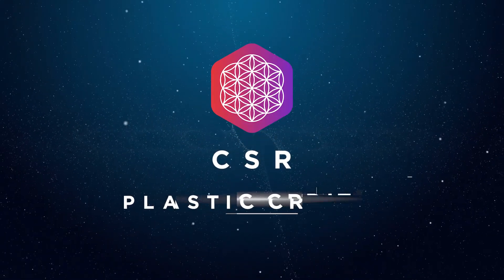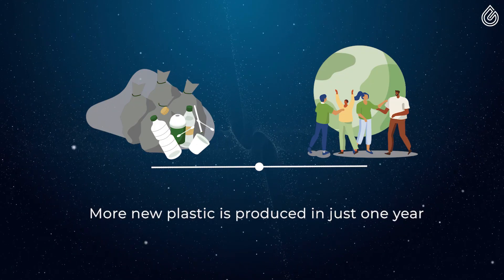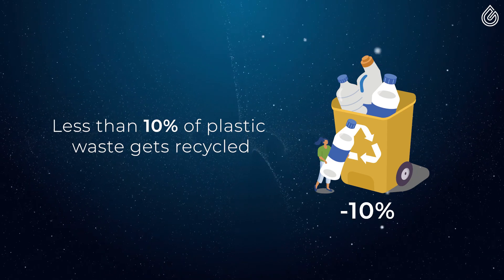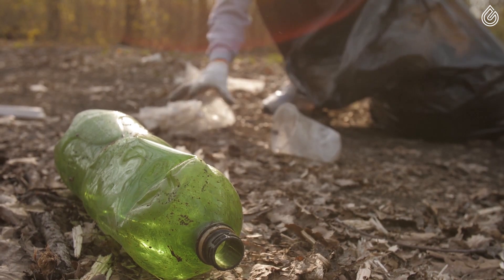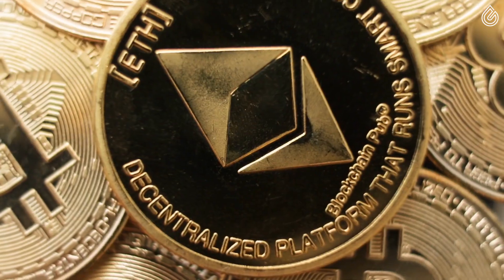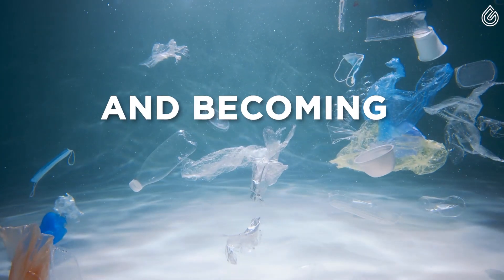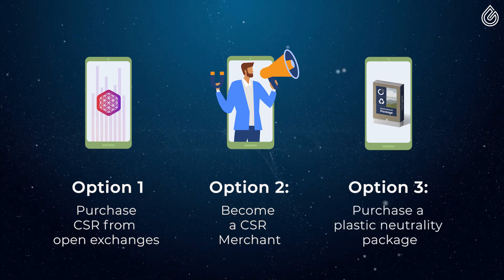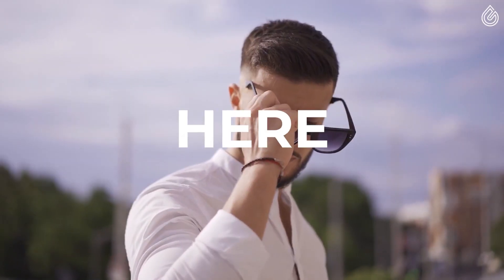Whats is CSR Plastic Credit?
Say Hello to CSR Plastic Credit

The global plastic waste crisis keeps getting worse each day, and we are all responsible for this.

Every year, we, as human beings, produce an average of 50 kilos of plastic waste.

The production of new plastic products has skyrocketed, and the total production of new plastic in the year 2020 was over 370 billion kilos.

Compare that to the total combined weight of all human beings on the planet, where every man, woman and child, together weighs approximately 320 billion kilos.

This means that we manufacture more new plastic in just one year, than the combined weight of all humans.

Many of us think that the situation has been getting better over the last few years.

The truth is that the situation is just getting worse, as only less than 10% of this plastic currently gets recycled.

Corsair provides a solution.

By using an environmentally-friendly method of chemical recycling, Corsair turns the plastic waste into Advanced Bio-oil.

This oil is similar in character to crude oil and can be used as a raw material to manufacture new plastic products or can be refined into Diesel, gasoline and Jet fuel.

What is CSR Plastic Credit?

CSR Plastic Credit is a digital receipt, which proves that plastic waste has been removed from the environment.

Every time Corsair removes 1 kilo of plastic waste from our environment, 10 CSR Plastic Credits are distributed into the circulation.

Do you want to be part of the pollution or the solution?

Every CSR Plastic Credit is backed up by real, physical results of plastic waste being removed from our environment.

When you hold 10 CSR Plastic Credits, you have helped to remove one kilo of plastic waste from our environment.

Congratulations!

You are now helping the planet, and… if you are a company, your awareness is rising within the global community.

A recent study shows that 80% of consumers in the United Staes would like to buy products and services from companies that take responsibility to properly manage their plastic waste.

Showing the global community that you are taking responsibility for your plastic waste and helping to clean our planet from plastic pollution comes with great benefits.

How can people be aware of your good operations?

CSR operates in an open-source, most transparent and trustworthy database, called a blockchain.

Every CSR token and transaction is publicly recorded into the Ethereum blockchain and is available for everyone to see, providing ultimate transparency and public accountability.

Redusing your Plastic Waste Footprint and Becoming Plastic Neutral is as easy as one-two-three.

First, calculate your plastic waste footprint

Then remove as much plastic waste from the environment as you create…

By acquiring and retiring a matching amount of CSR Plastic Credits.

Some of the largest companies and brands worldwide are already endorsing the global plastic credit revolution.

As soon as you take the first step towards reducing your plastic waste footprint and becoming plastic neutral, you get connected with tens of thousands of dedicated members of the CSR community worldwide.

This allows you to attract a new and daily growing group of customers, build dedication among your existing customers and increase your company’s brand awareness.

So, how to acquire CSR Plastic Credits?

(Option-1)

You can purchase CSR Plastic Credits from an open exchange at market price

(Option-2)

By becoming a CSR Merchant, you can begin to receive CSR Plastic Credits as a partial payment method from the sales of your products and services.

(Option-3)

You can purchase a Plastic Neutrality Package containing CSR Plastic Credits directly from CSRnow.com for a special, discounted price.

The companies who reach the status of becoming certified Plastic Neutral, will also be able to use the CSR label in their marketing and include the label in their product packaging.

When consumers see it, they know you are committed to solving the global plastic waste crisis with them.

Be the revolution, be the change you want to see in the world, be plastic-neutral.

Join us in the mission to help our planet now.

CSR Plastic Credit is here.